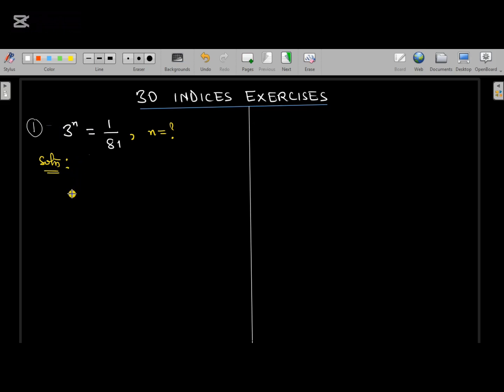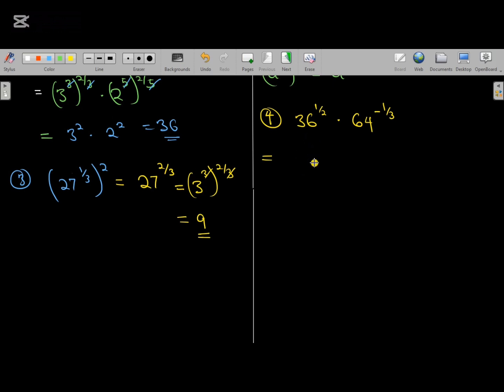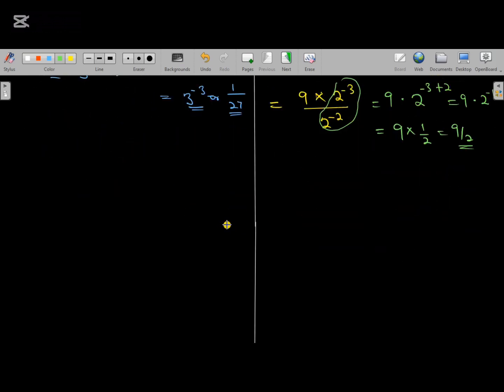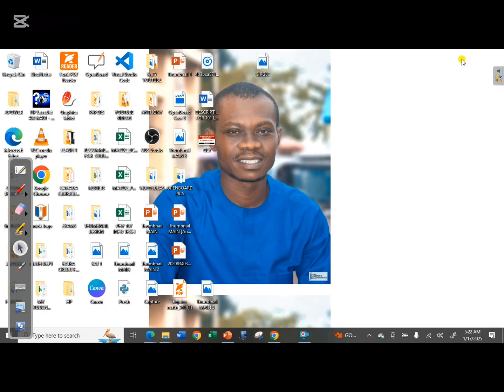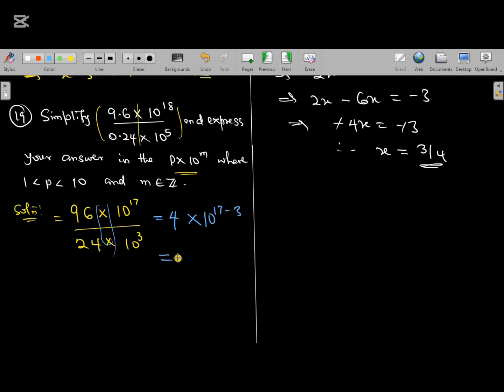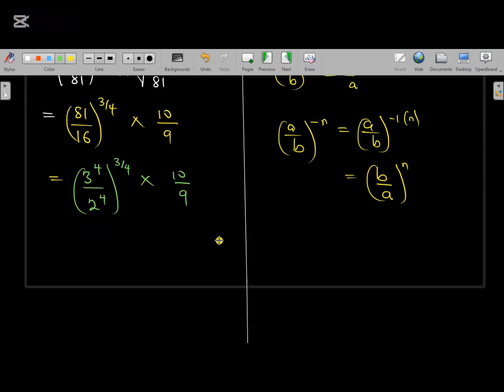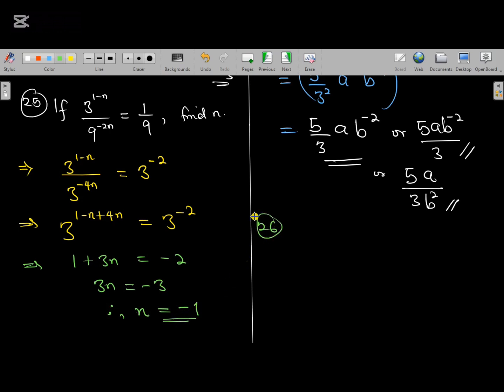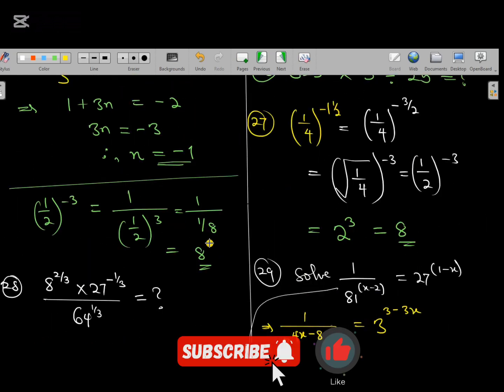INDICES: Marathon Problem Solving | Episode 1| 30 medium Level Exercises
I started this teaching approach of using many many exercises and questions to explain the rules and concept of Indices. Check it out.